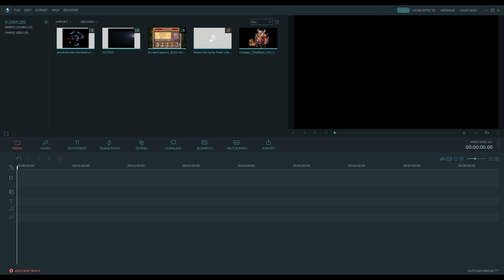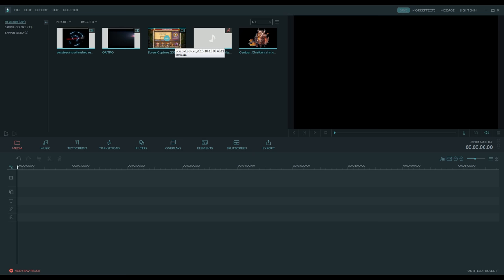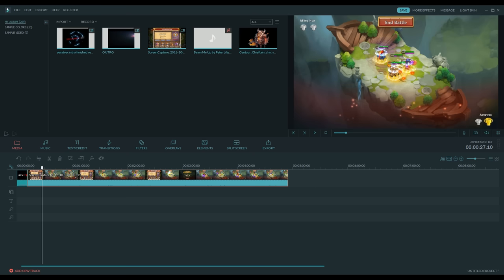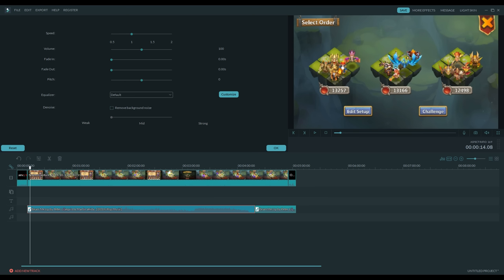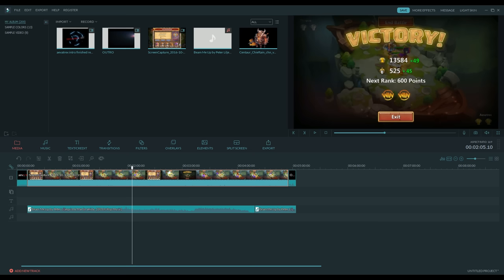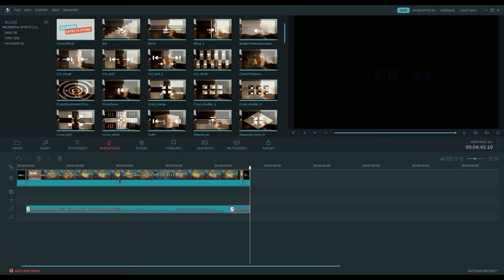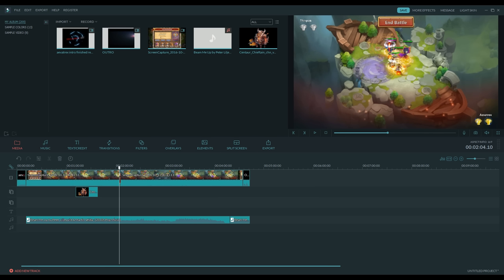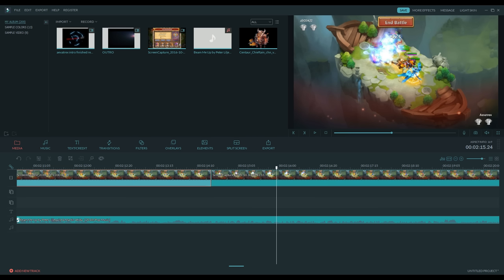How to Make YouTube Videos!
Lets give you a sneak peek behind the scenes of how i make my YouTube videos! let me know if you want to see how i make my thumbnails!

Follow me on PocketLive for Notifications when i go live!

if you want to help me get a green screen to do more face cam vids!

Join PandaTrex!
Looking for active players who can haul at 20:45 server time for torch and participate in guild wars each and every time!
We are a Top 10 Guild Focused on Guild Wars!

Prefer players with 200k Might Minimum and necessary heroes to score consistently in Guild Wars! (Aries, Warlock, Skull Knight Devo Etc)
Competitive but fun guild to be in!
Work towards gaining might and getting strong to Perform well in all assets of the game!
Boss 3 at 22:00 server time daily. Boss 2 (New Merit Boss) 21:30 Server time
No Rules Boss. Start from beginning with no limits.
Max rewards at Torch battle - 960 shards.
Line contacts:  (LINE ID) Aevatrex
                           (LINE ID) Toonamo